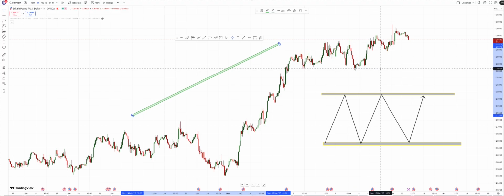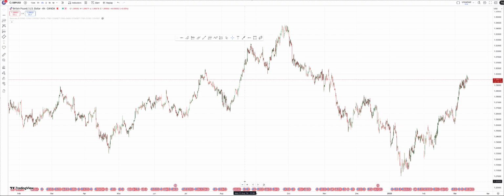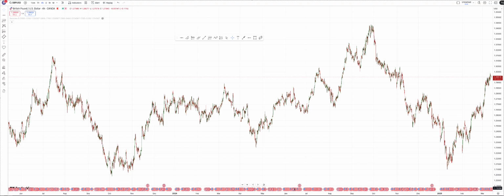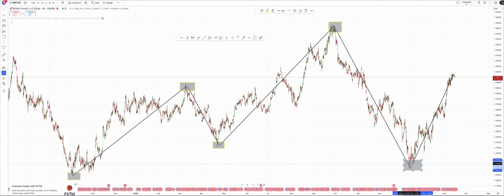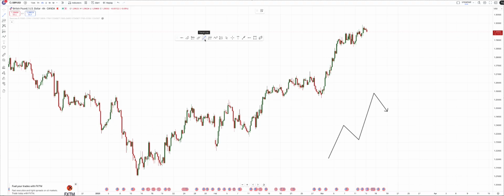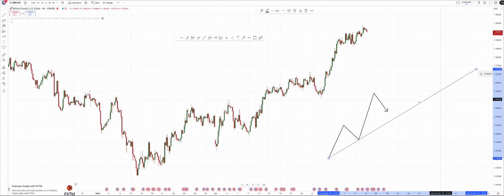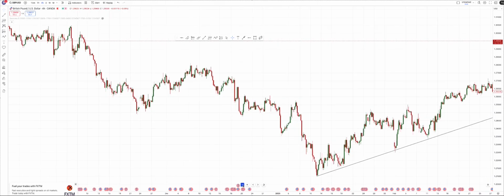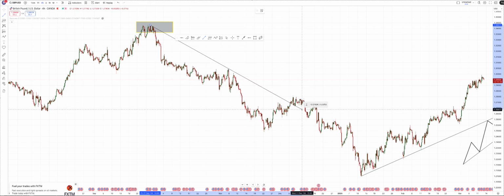How To Draw Trendlines Correctly in Forex Trading Analysis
Do you have any questions or topics in forex you need clarity on ???